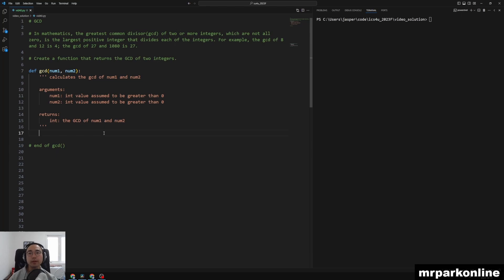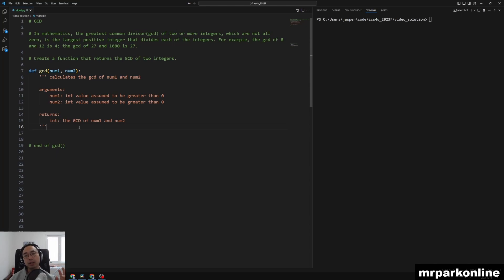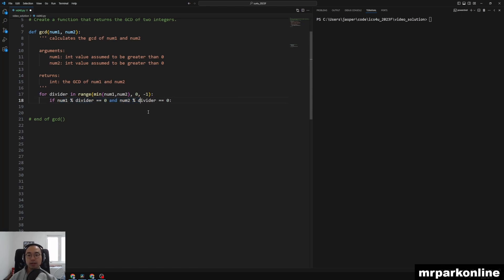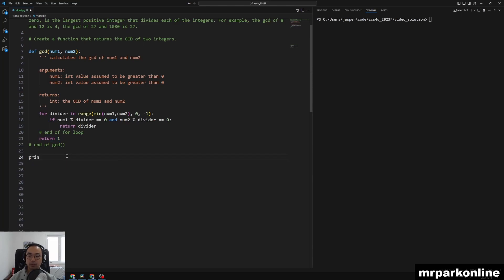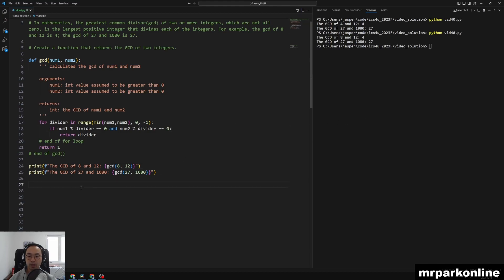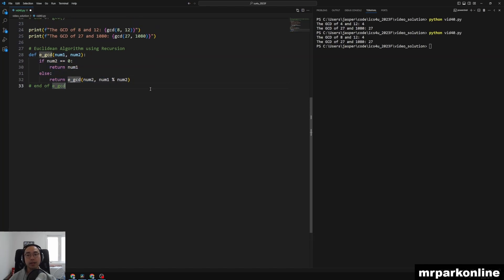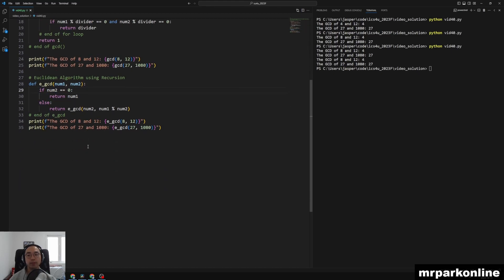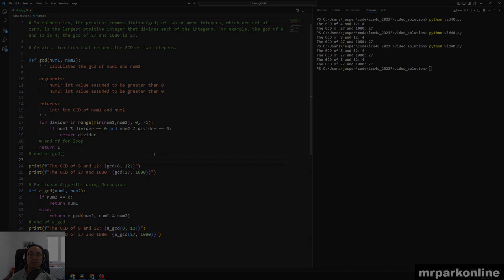Greatest Common Divisor | Creating Functions in Python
Computer Science

ICD2O
ICS3U
ICS4U